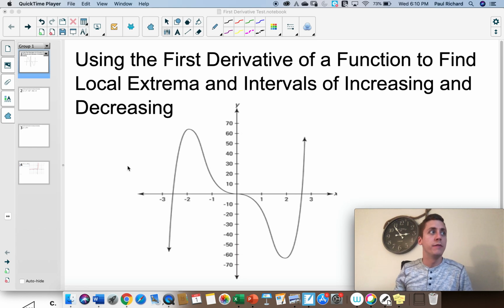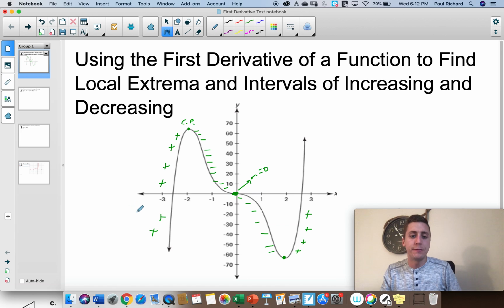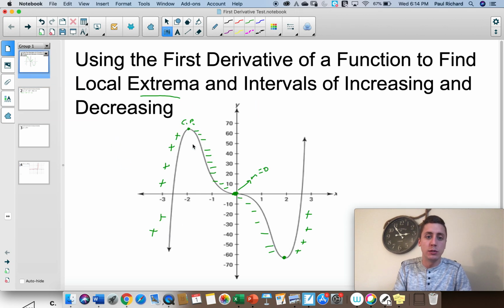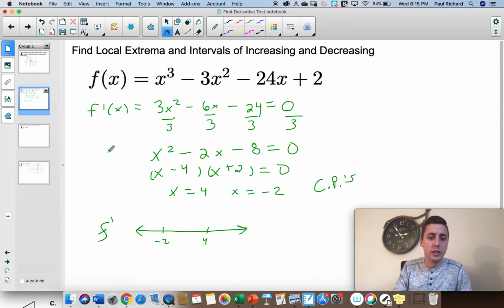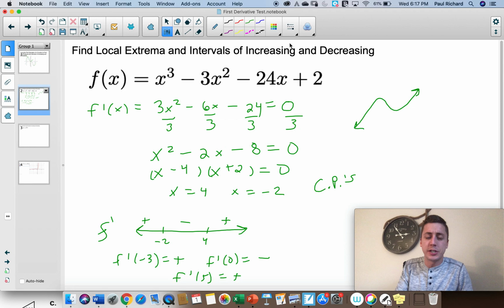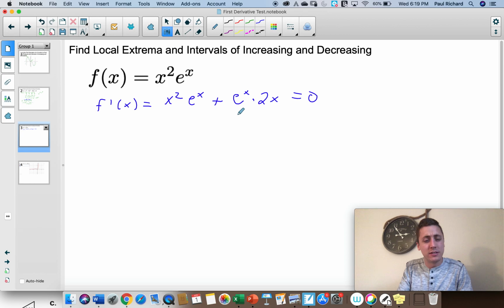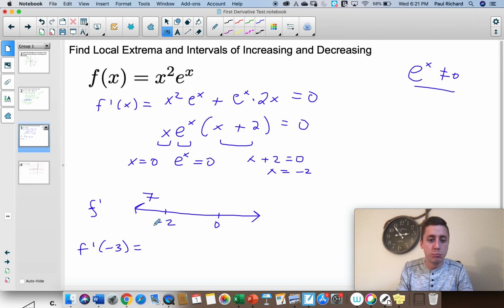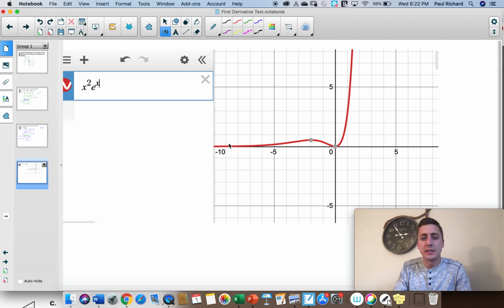Calculus - First Derivative Test